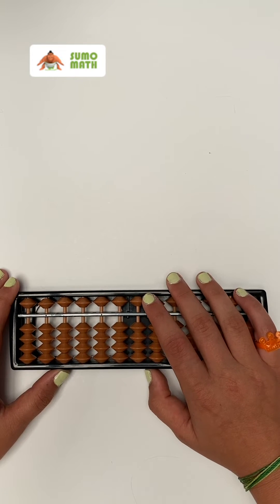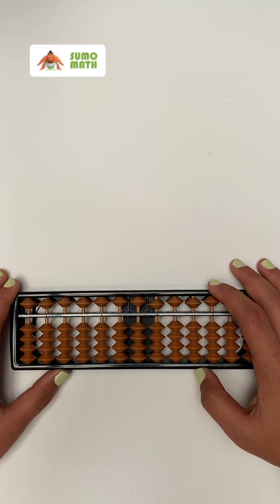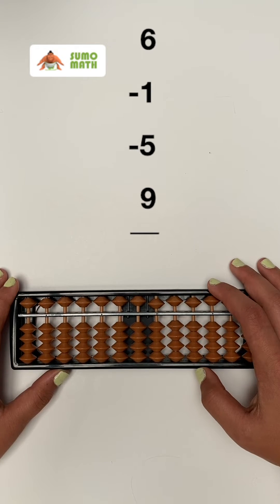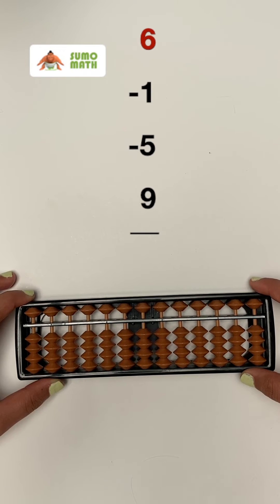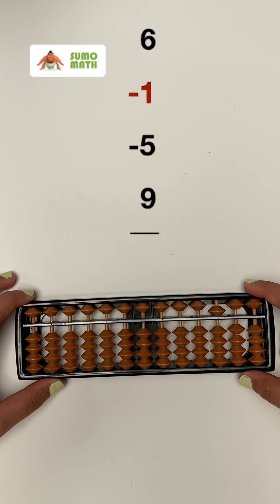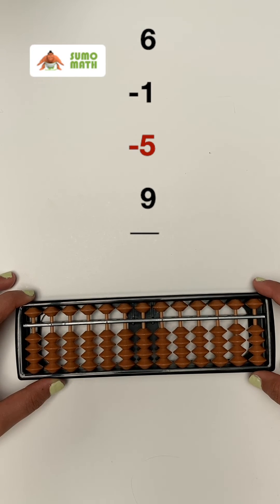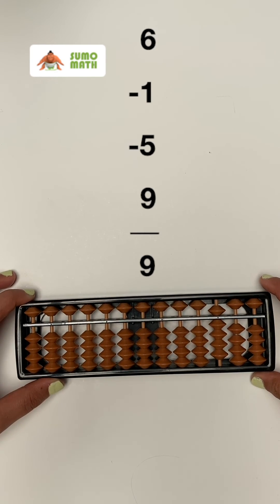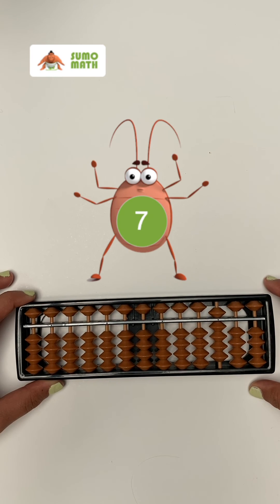Soroban Training - Beetle 7